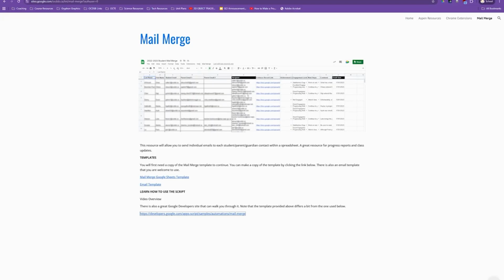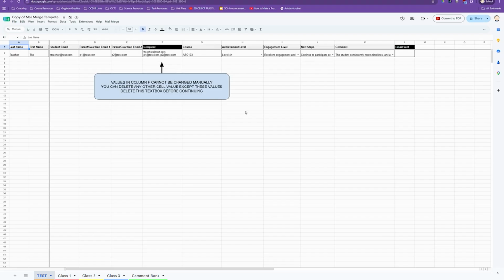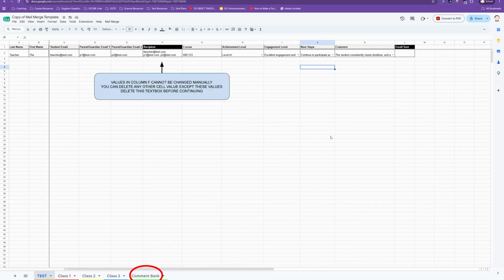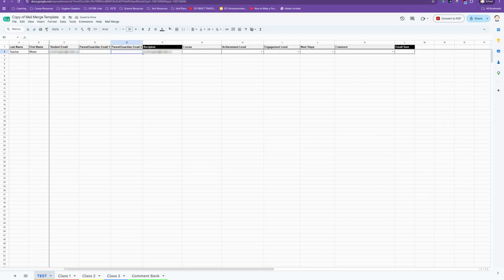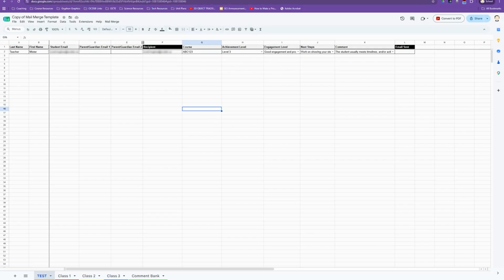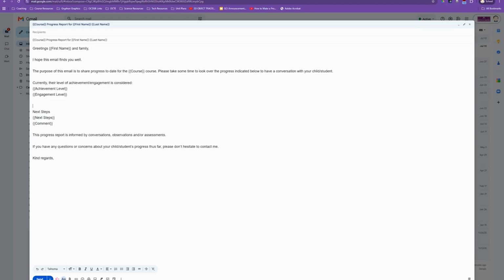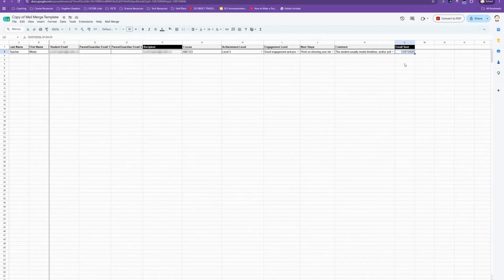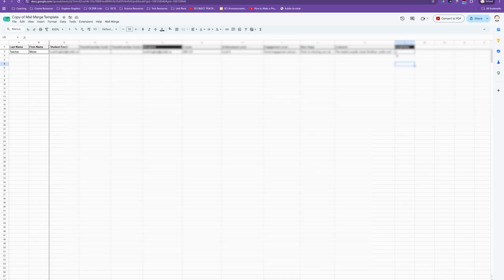Mail Merge Using Google Workspace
In this tutorial, you will learn how to create customized emails for students and parents/guardians using the Google Workspace, specifically Google Sheets and Gmail.

00:00 Intro
00:59 Copying the Templates
02:41 Spreadsheet Setup (Test Tab)
03:10 Spreadsheet Setup (Class Tabs)
03:53 Spreadsheet Setup (Comments Tab)
04:47 Adding Recipients
09:04 Creating Draft Email
11:38 Sending Emails
14:11 How to Skip Sending to Certain Recipients